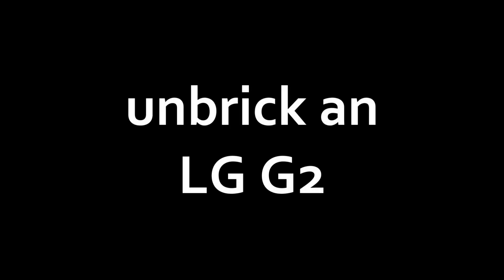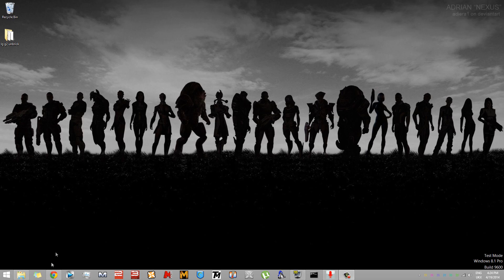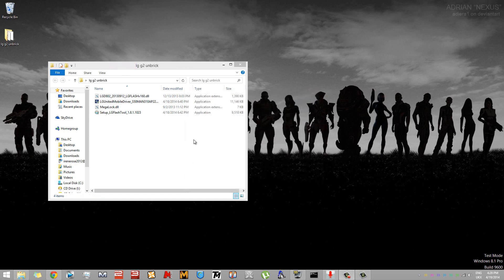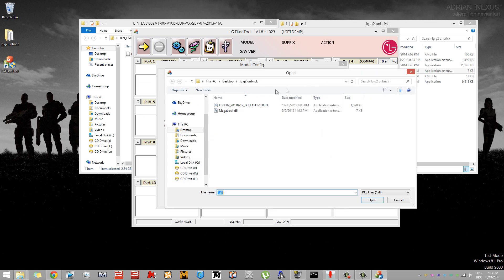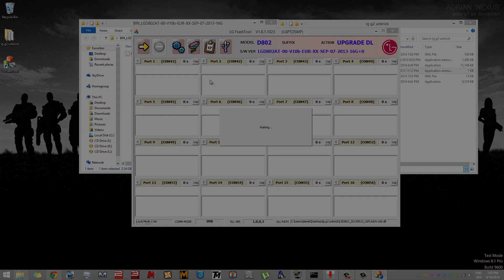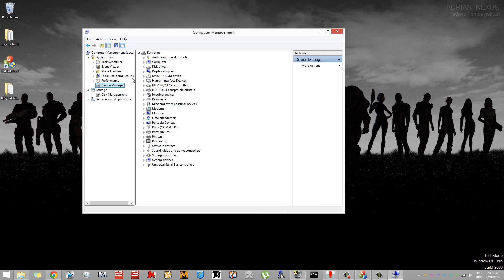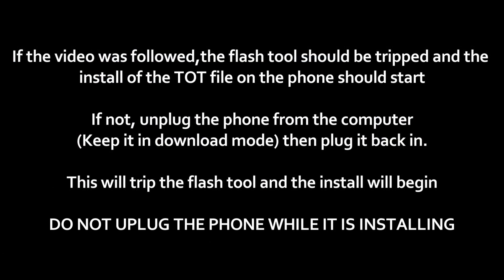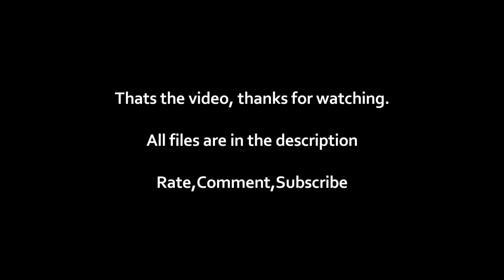How to restore the LG G2 to stock Rom (TOT un-brick)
tot files

d802

ONLY TOT I CAN FIND RIGHT NOW.SOME FILES WERE DELEATED FROM THE SERVERS

They should work for all models however

UPDATE

A comment about a d805 that wasn't working with this tutorial said that it needed specific dll and tot for the phone, if this is the case, try a KDZ flash

If the kdz method, if that doesn't work give me a shout and i'll try my best

unbrick folder

IF YOU ARE STUCK IN A BOOT LOOP, GO HERE

(Props to Ben Dunnigan for posting this)